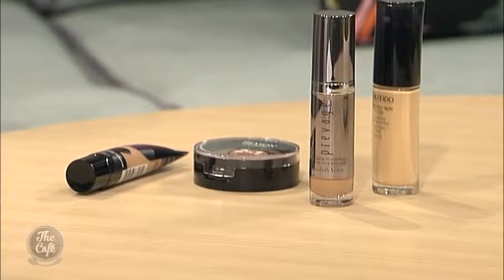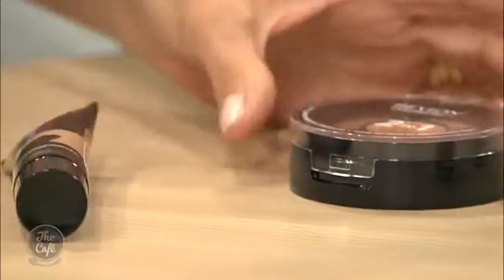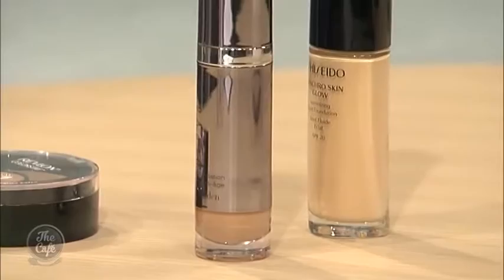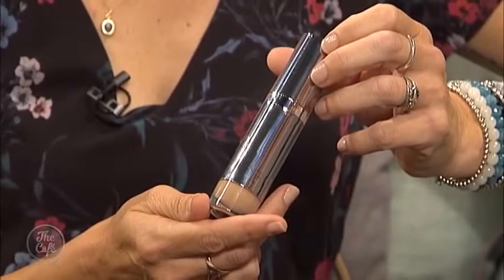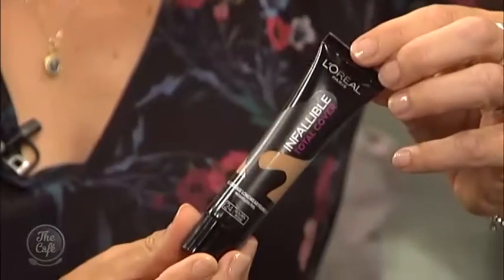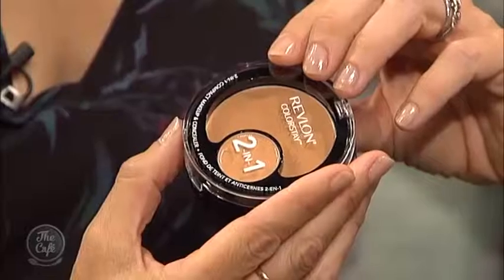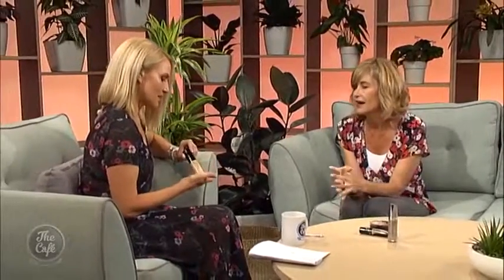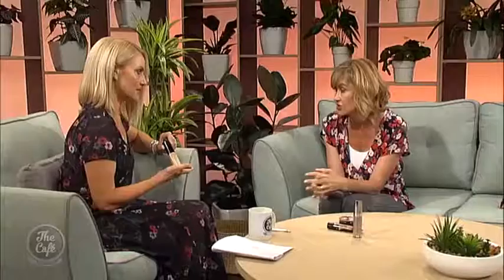Editor of Beauty EQ Trudi Brewer shares all the Secrets behind choosing the right Foundation